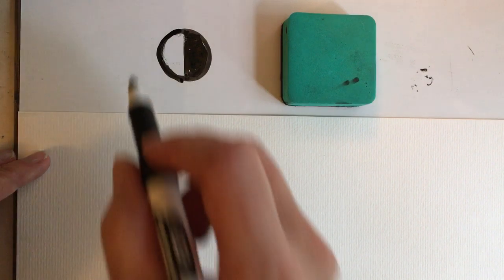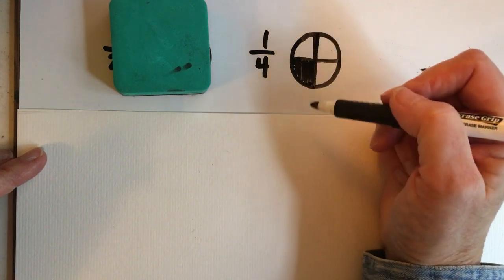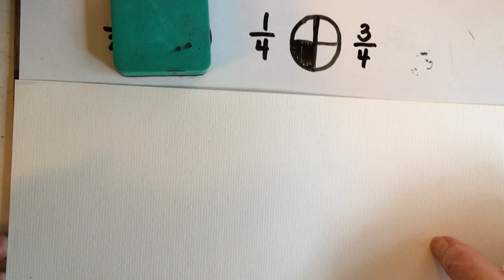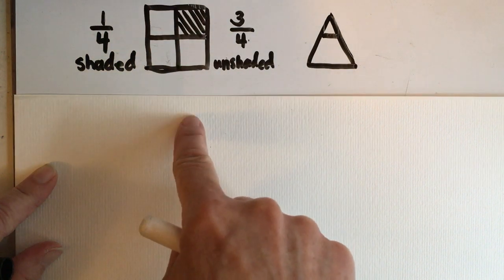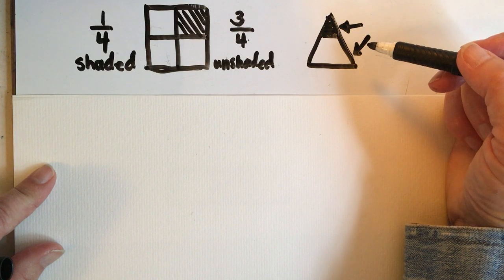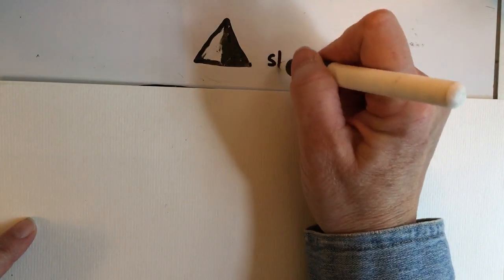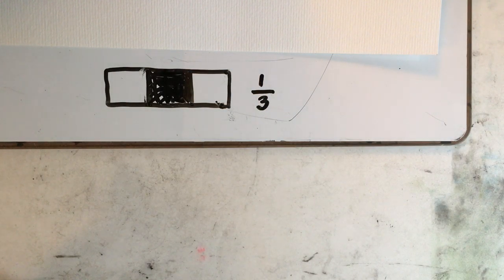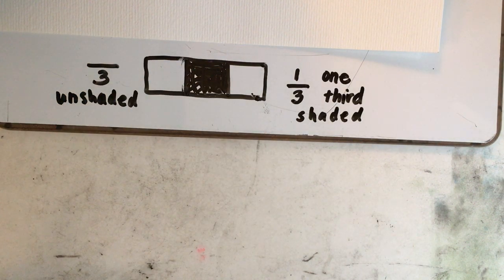fractions3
I revisit fractions to see what you know and remember!